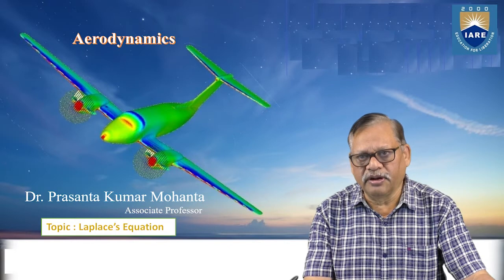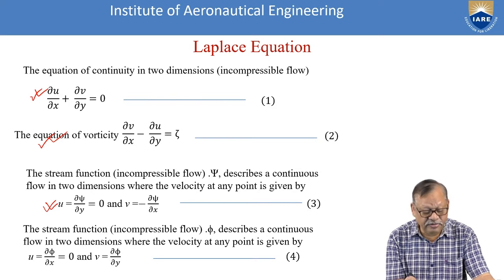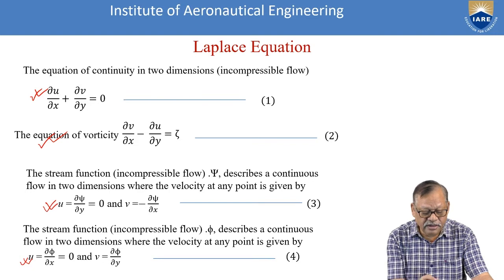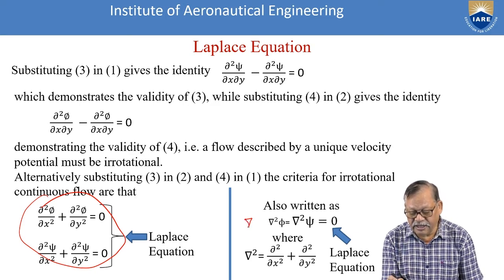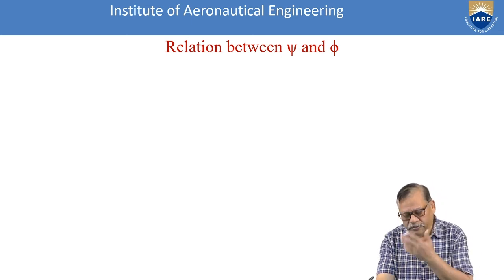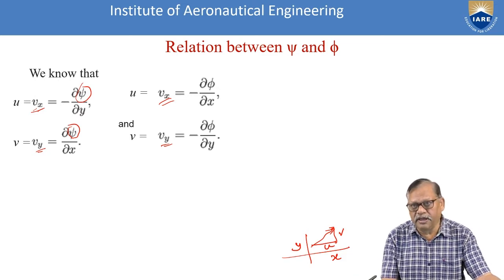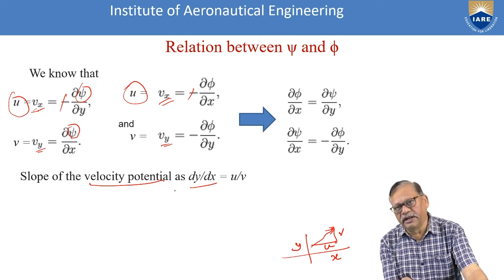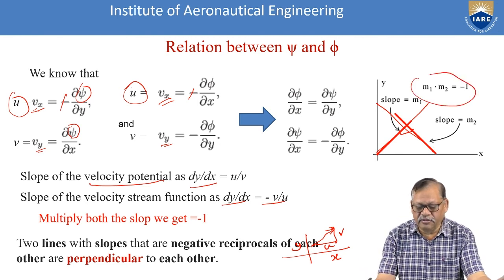Laplace's Equation in Aerodynamics by Dr. Prasanta Kumar Mohanta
Laplace's Equation in Aerodynamics by Dr. Prasanta Kumar Mohanta  | Department of Aeronautical Engineering  | IARE

Telangana, India.